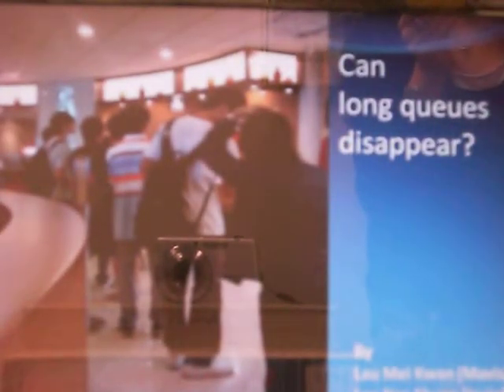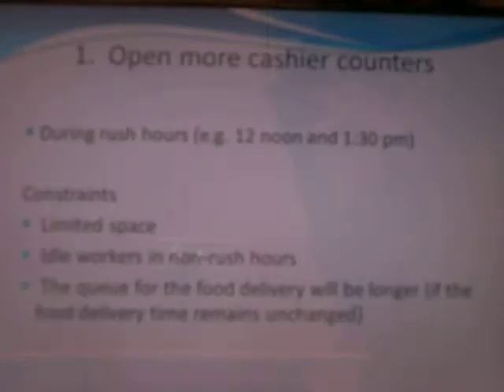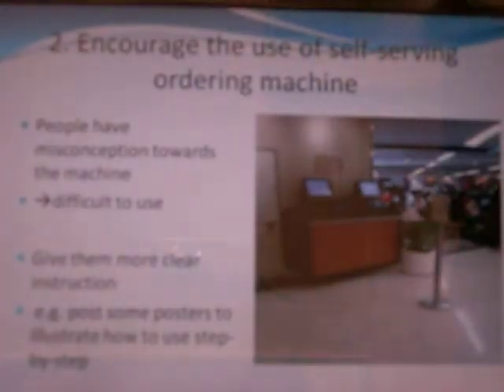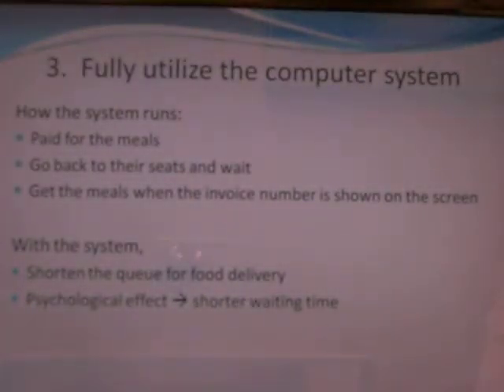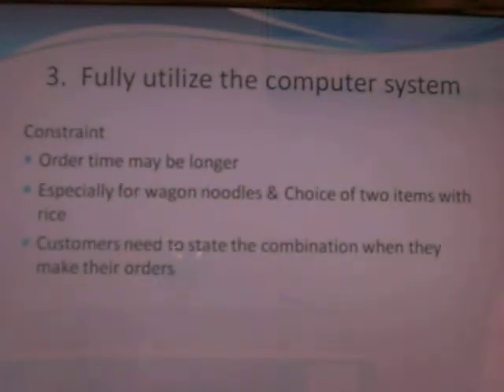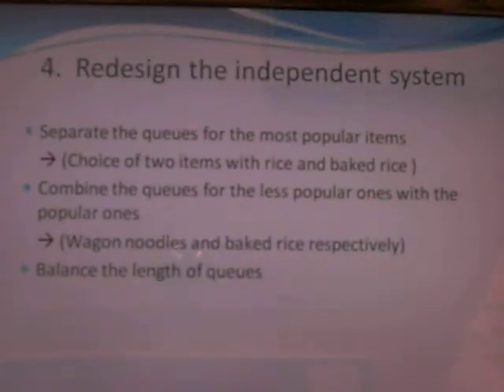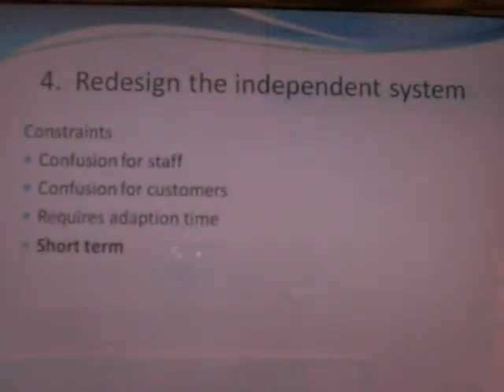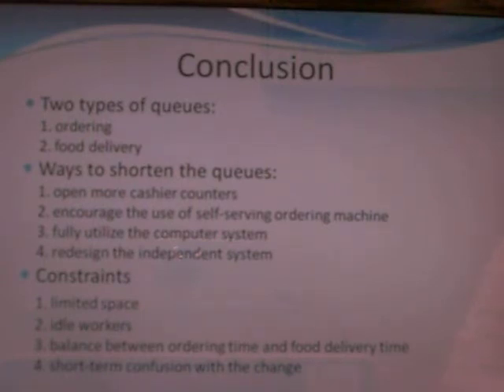ISOM161 - Can long queues disappear?